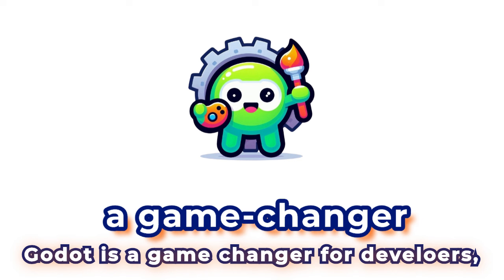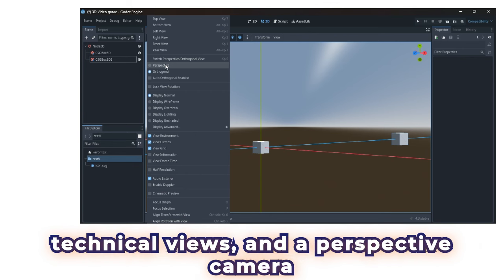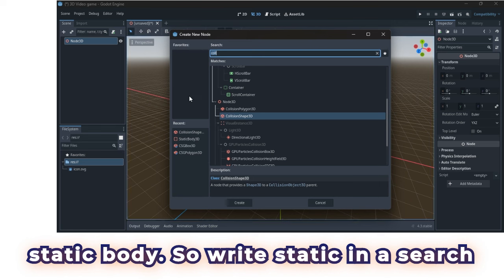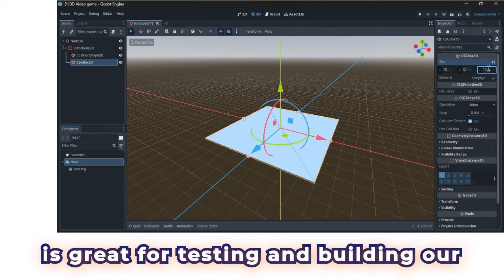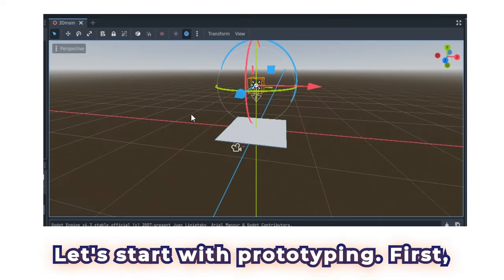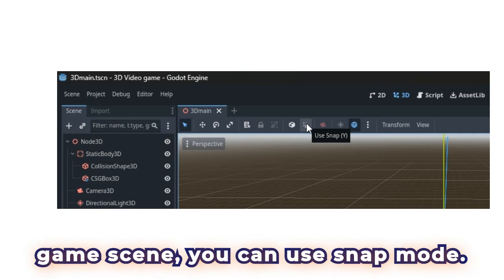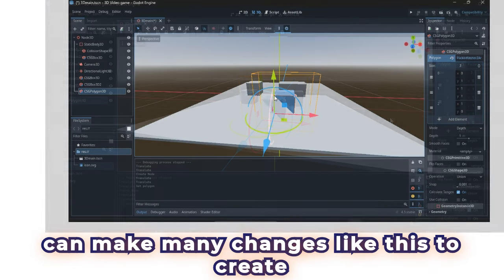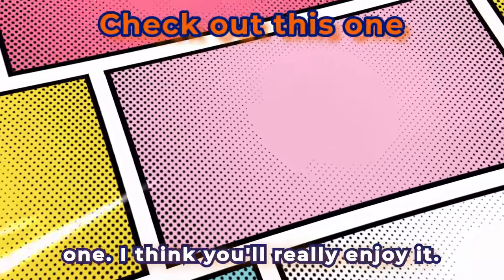Your First Experience with Godot Game Engine (Beginner-Friendly Mini Tutorial!)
Welcome to your very first adventure with the Godot game engine! In this beginner-friendly mini tutorial, we'll walk you through the basics of using Godot's IDE (Integrated Development Environment) and show you how to start prototyping your own games. Whether you're brand new to game development or just curious about Godot, this video is the perfect place to start! 🎮✨

👉 What you'll learn:
- What the Godot game engine is
- How to navigate the Godot IDE
- Basic steps to create your first game prototype

Grab your computer and let's dive in! Ready to make your first game? Let's go! 🚀

Content table:
00:00 Intro
00:17 Creating a new game project
00:45 Creating a new 3D game scene
01:00 Perspective and orthogonal views
01:23 Position in 3D game scape
04:00 Camera and lighting
04:51 Prototyping
06:00 Snap mode
06:34 CSG Polygon 3D
07:26 Game-test area

Good e-book:
"GDScript 2.0"
Making video games for fun
for beginners and intermediate level